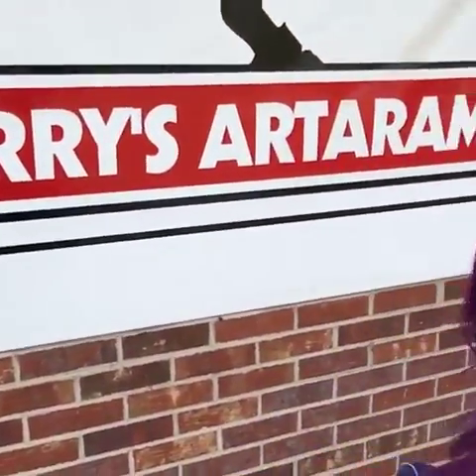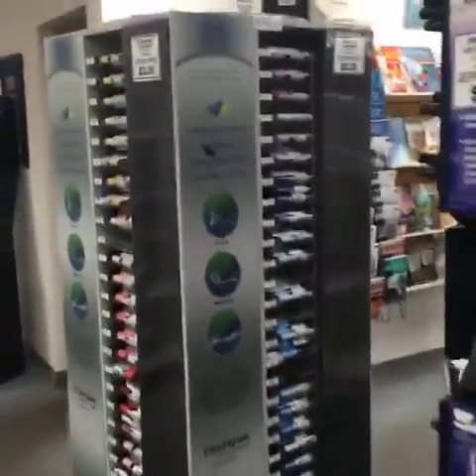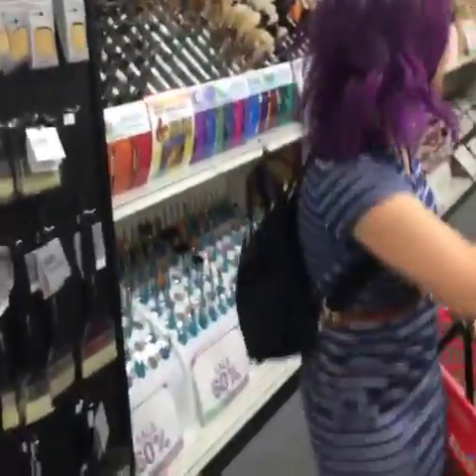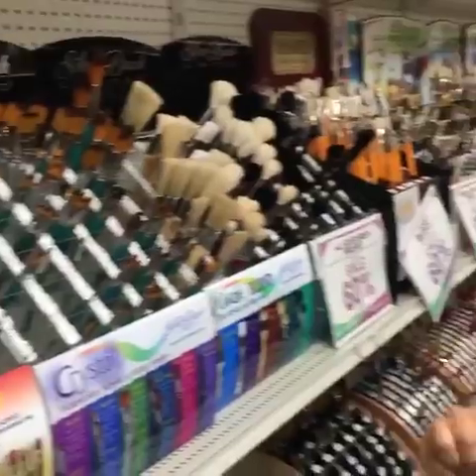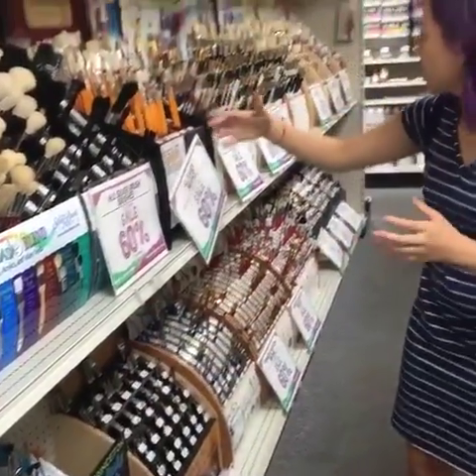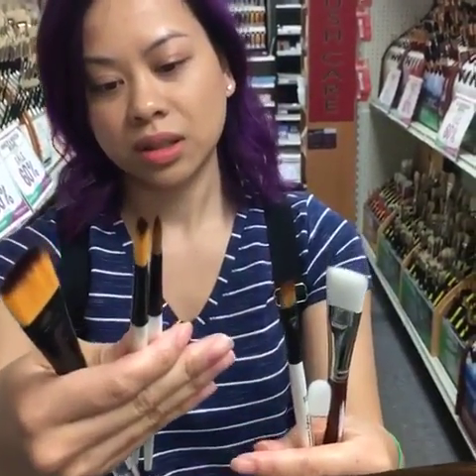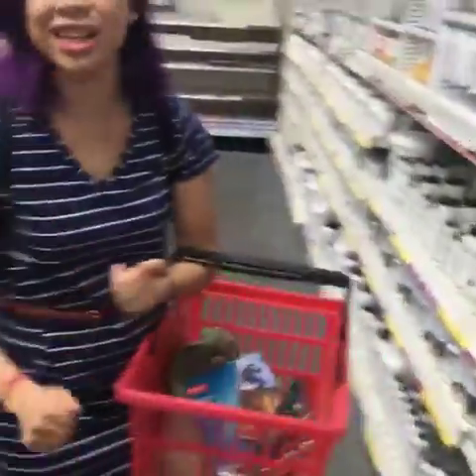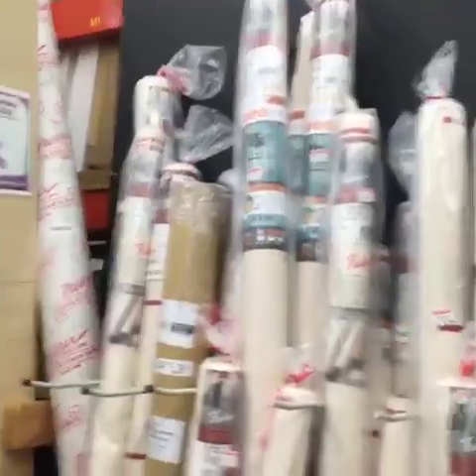Exploring Jerrys Artarama, Knoxville, Tennessee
Visiting Jerry's Artarama of Knoxville